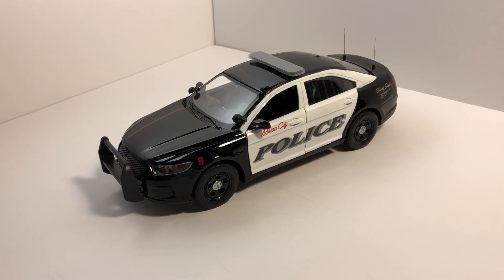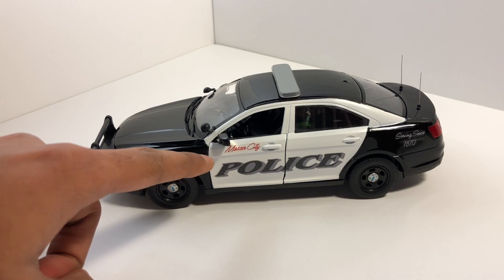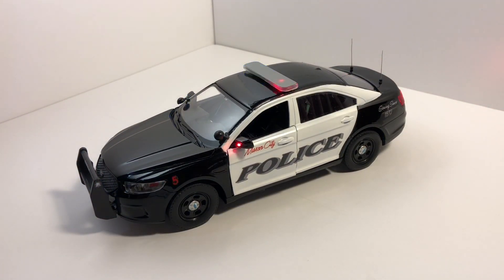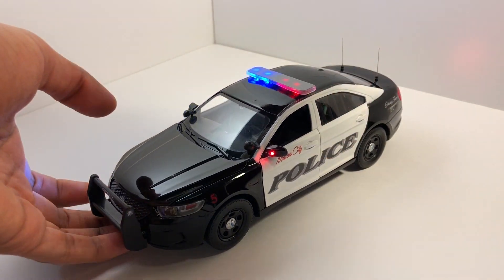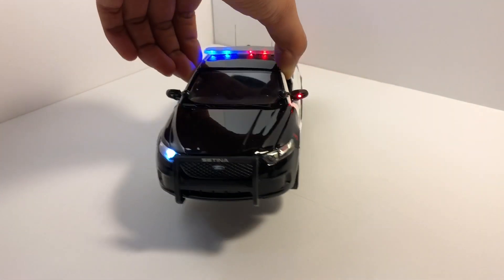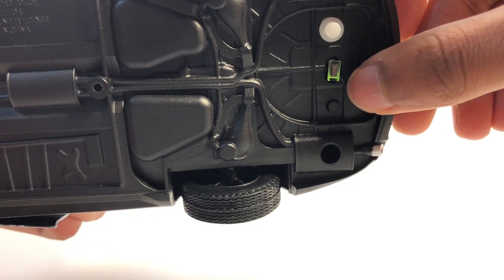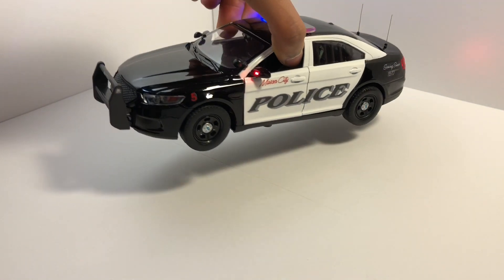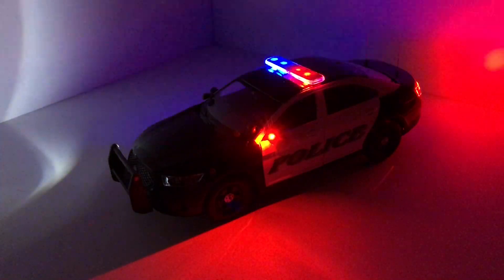1/24 Mason City Police Ford Taurus with Working Lights and Siren (CUSTOM ORDER)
This model was custom made for a retired police officer. This is my first 1/24 model and my first model that has a siren. This model turned out amazing and I'm sure my customer is going to love it!

FEATURES:

1/24 Custom Mason City police decals and pushbar decals
Clear lightbar with red and blue LED's
Red and blue side view mirror lights
Flashing headlights/taillights
Four-tone siren
Custom black painted roof
Painted interior
Window bars
Two small antennas
Pushbar
Dog dished wheels
Twelve patterned lightbar and lights
Three switches

Note: Powered by one 9 volt battery inside the model. To replace the battery, unscrew all screws under the model, and swap out the battery. FRAGILE!